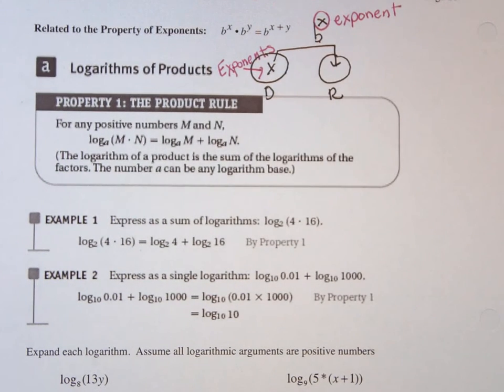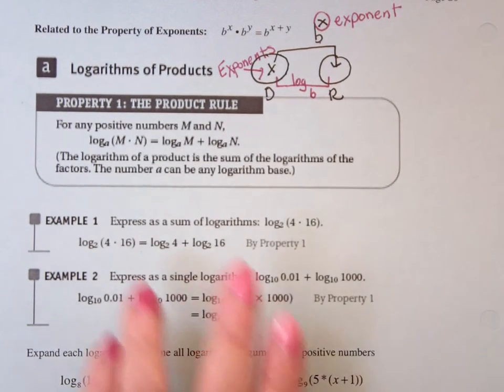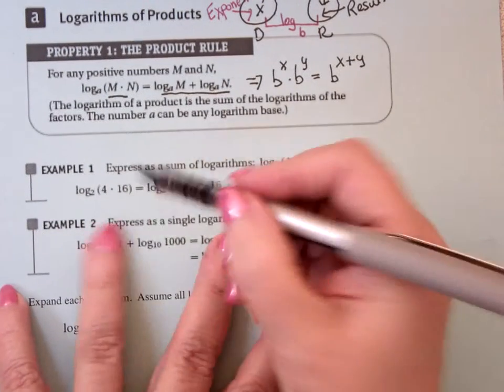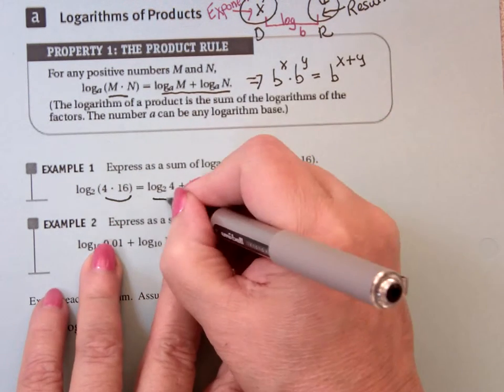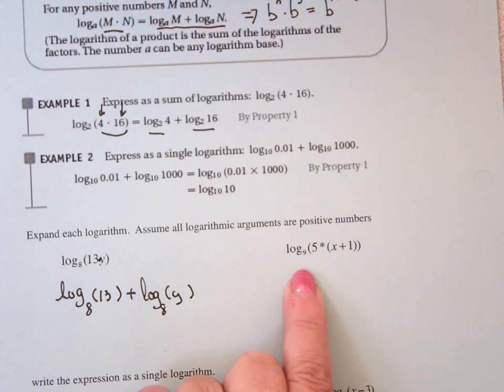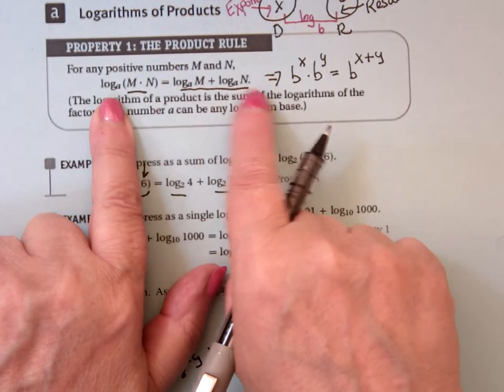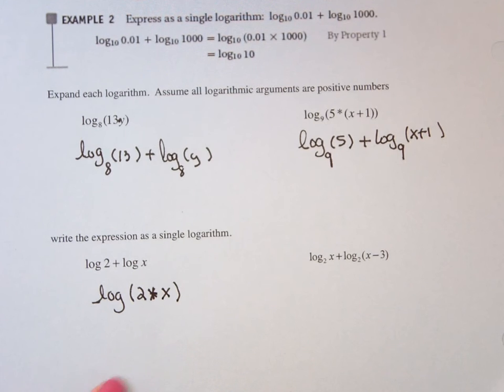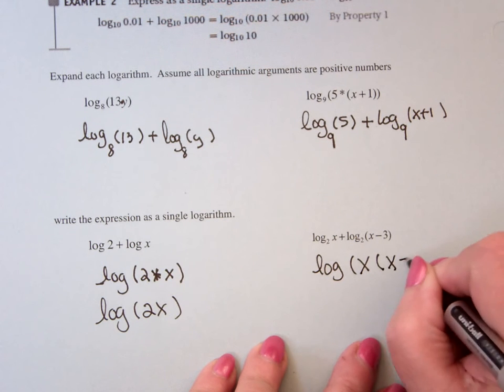120 10 5 page 26